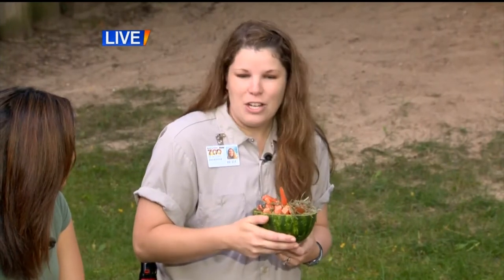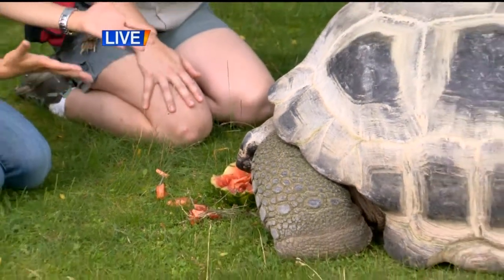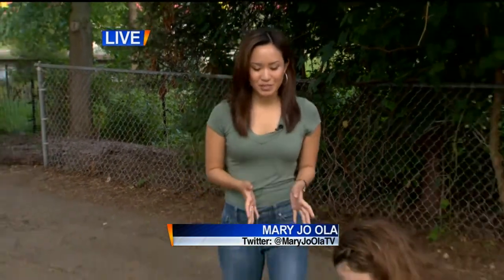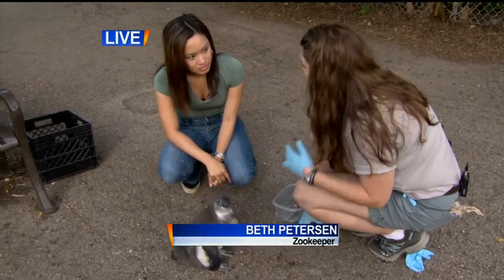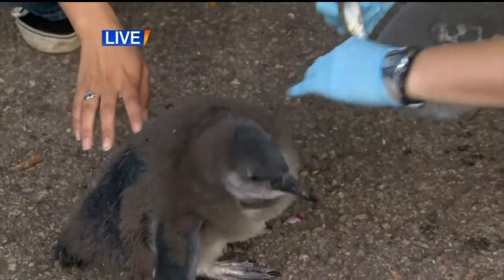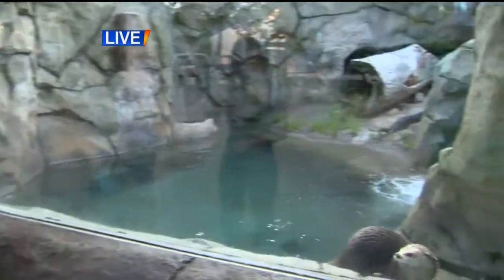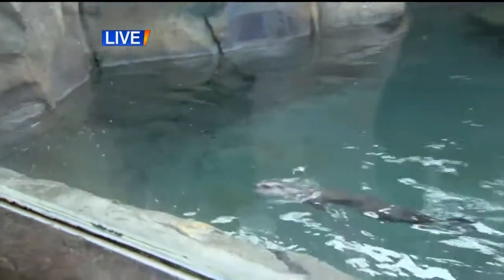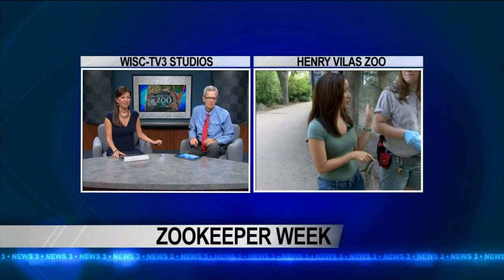Zookeeper Appreciation Week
Mary Jo Ola talks to a Henry Vilas Zoo Zookeeper about what it's like
to be a zookeeper.